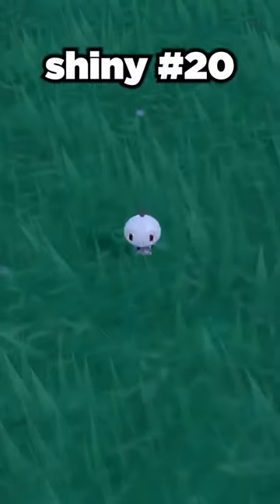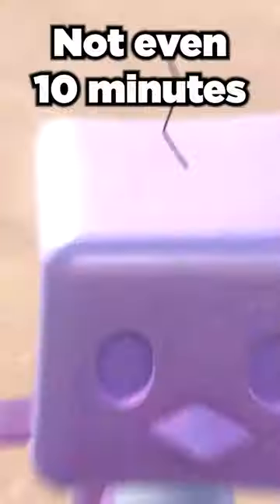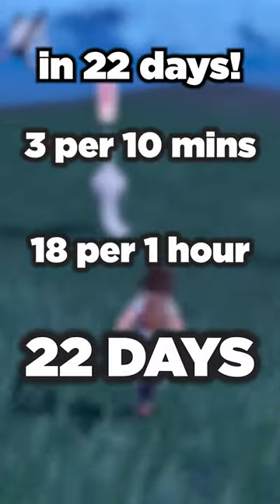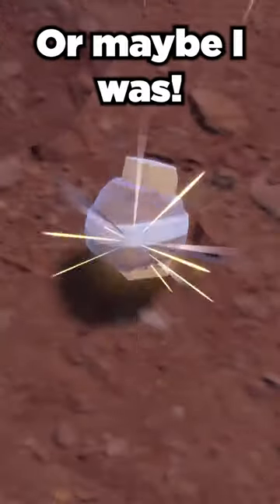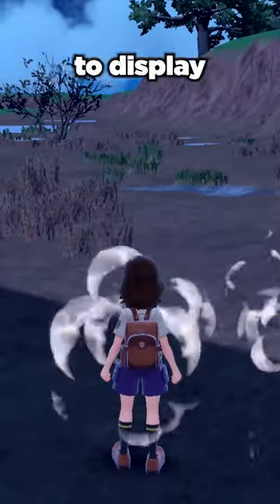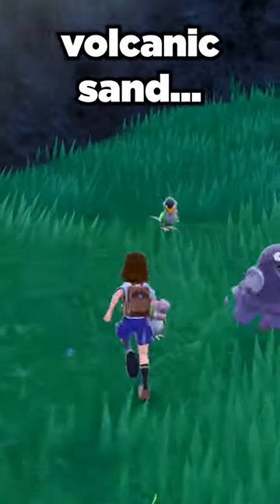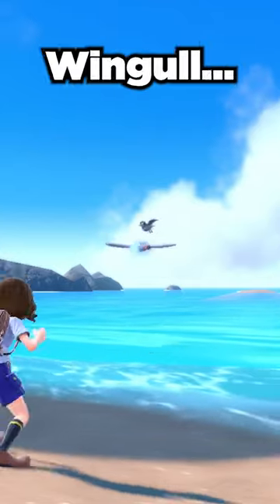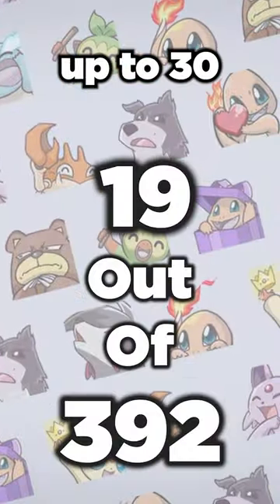Catching Every Shiny Pokemon! Here's Day Four!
With the amount of overworld encounters in Gen 9, catching every shiny pokemon in Paldea feels very possible!